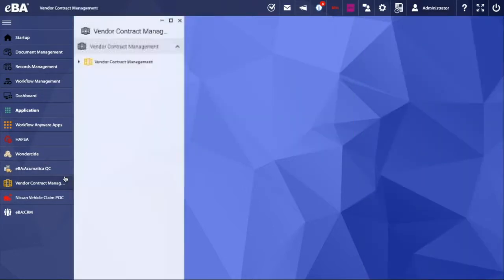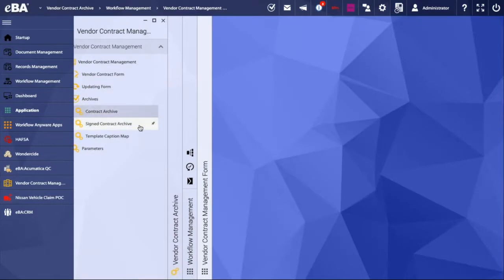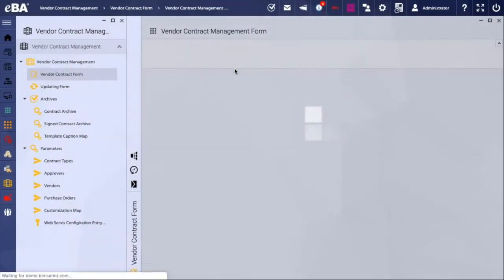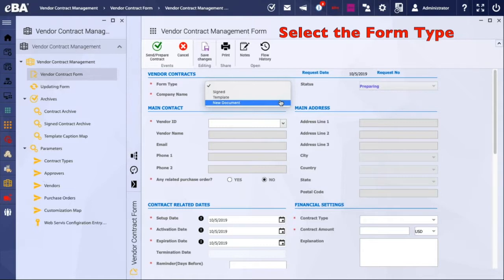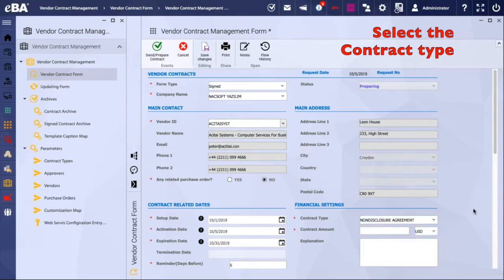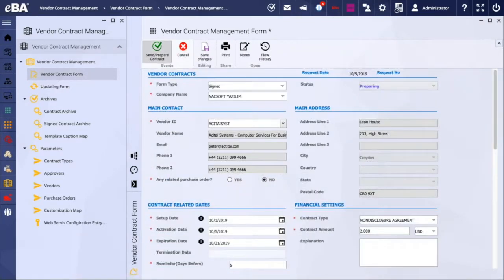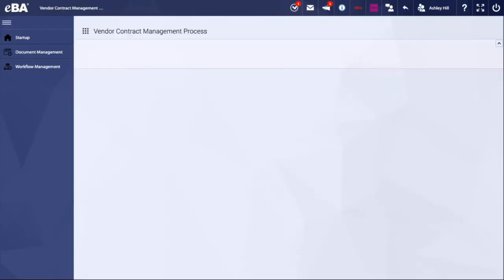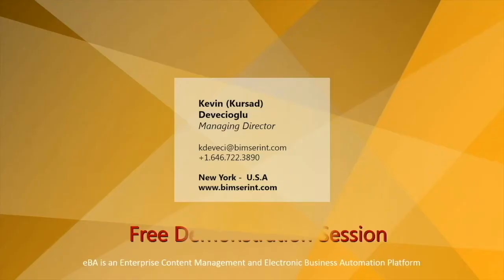Introductions to eBA: The Contract Manager in 9 Minutes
eBA: Contract Manager is ready to help you manage all types of contracts (vendor contracts, customer contracts and many more) in a digital environment.

eBA is a World-Class Enterprise Content Management Platform.

As your digital transformation & digital leadership partner, Bimser International Corporation is a passionate enterprise software development company based in New York. Bimser has been developing enterprise software products since 1998. Bimser is a certified SAP Vendor, a Microsoft Gold Vendor Partner and official ISV partner of Cloud ERP Acumatica.

At Bimser International, we believe in the power of simplicity. Simplicity increases productivity, boosts employee and customer satisfaction, reduces cost and improves bottom-line at any workplace. Our enterprise software products make this belief come true anywhere in the world.

Enterprise software product range of Bimser International is as follows:

1) QDMS:  It is an integrated Quality, Risk, Compliance Management Software product. QDMS helps companies comply with quality and management systems standards such as ISO, BRC, BRC iop, SQF and more.  It has reputable national and international references.

2) BEAM: It is an enterprise maintenance and asset management system with asset, maintenance (periodic, preventive, predictive), staff , energy, purchasing and spare part inventory management  capabilities.  BEAM has reputable national and international references.

3) eBA: It is an Enterprise Content Management platform.  eBA is an automation, document management, workflow, records management and intelligent document capture platform. eBA has reputable national and international references.

4) Ensemble: It is a business process management, performance management and balance scorecard management software. Ensemble has reputable national and international references.